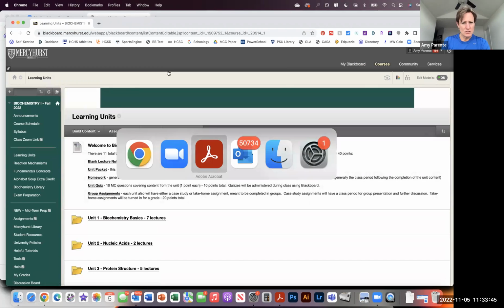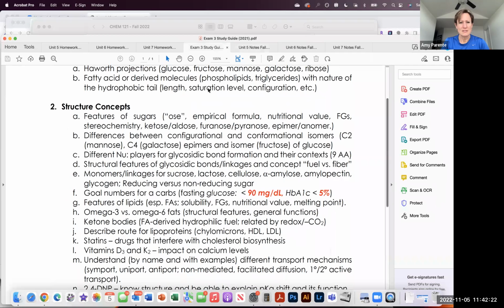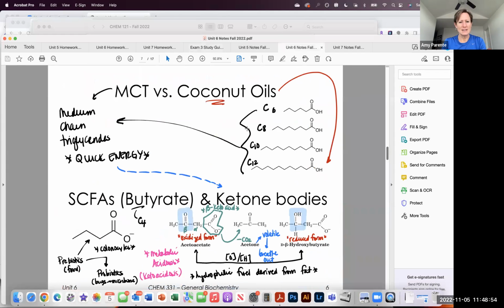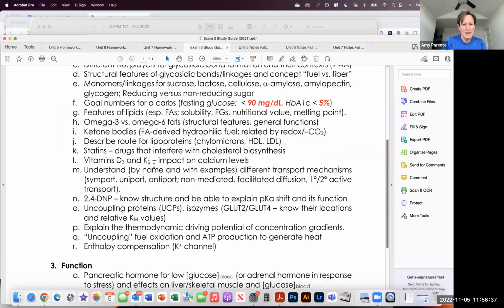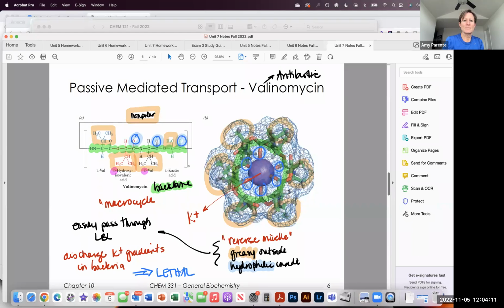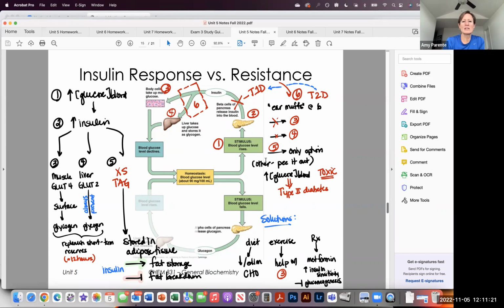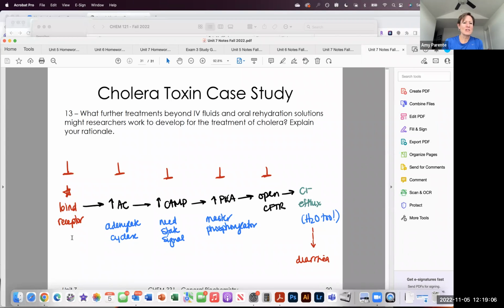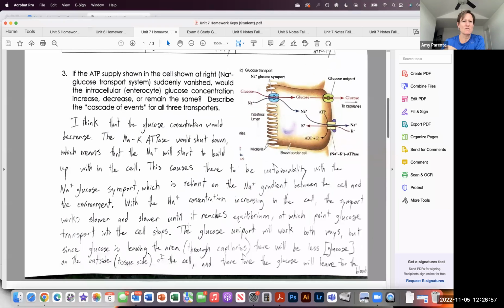Biochem I Exam 3 Review Session 2022